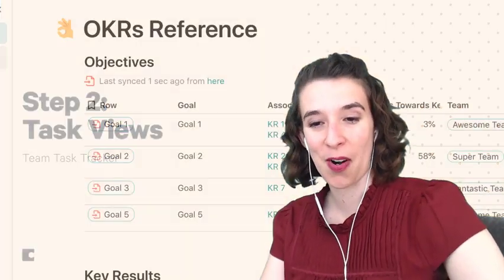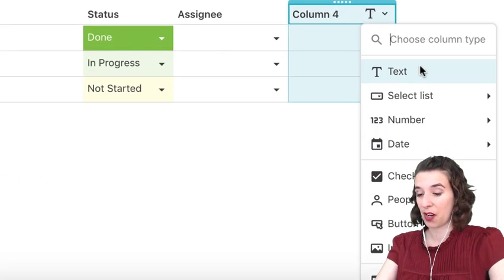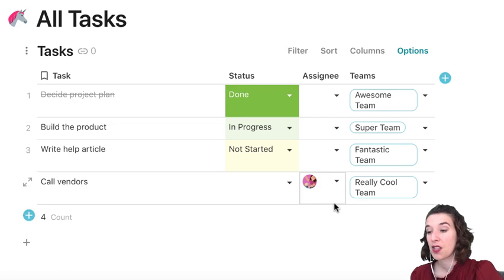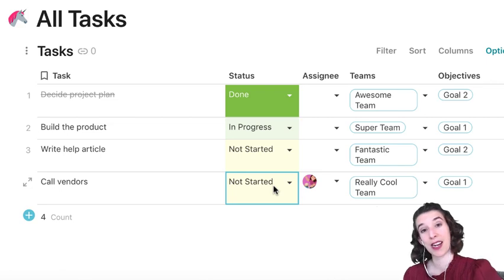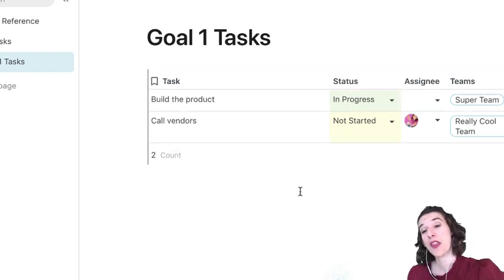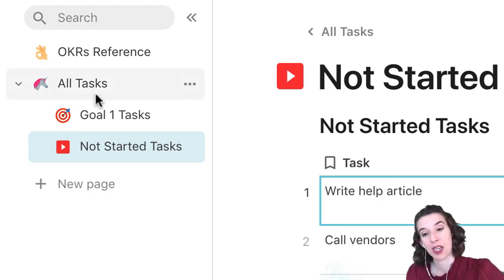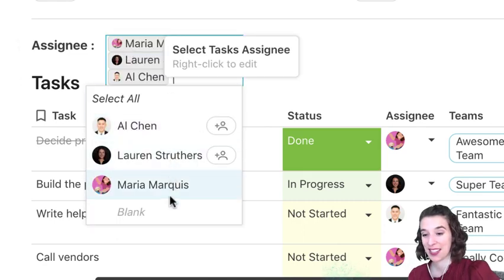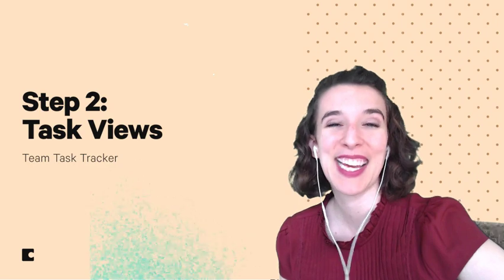Creating a task tracker & task views | Team Task Tracker in Coda